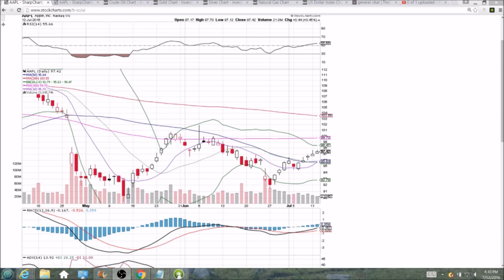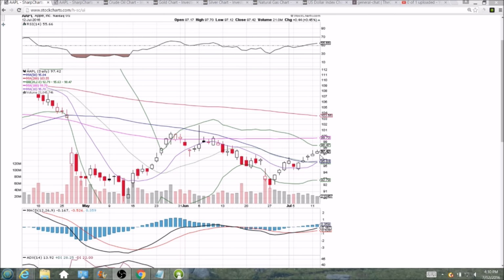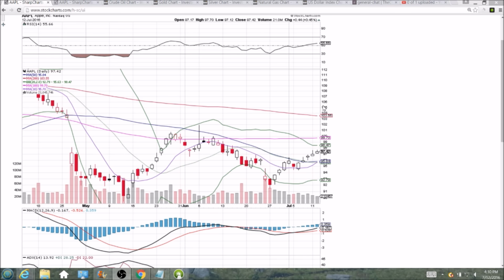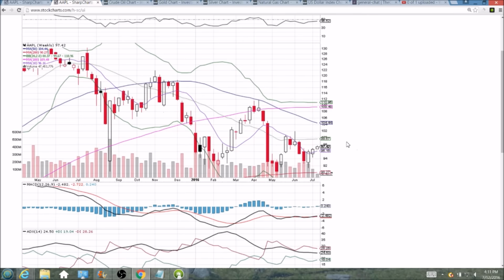AAPL Technical Analysis Video 7/12/2016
A look at the daily and weekly AAPL charts.